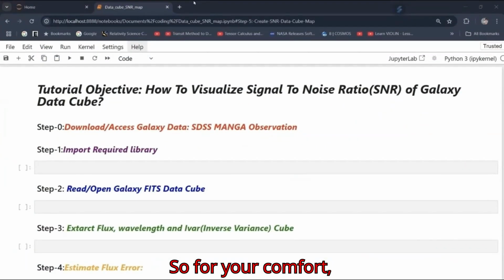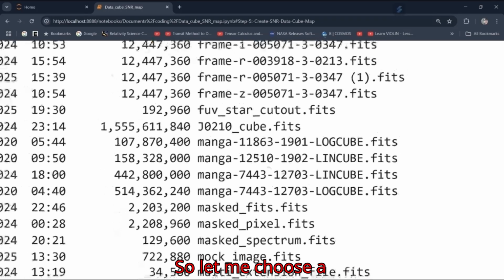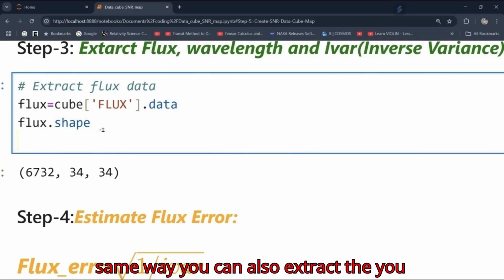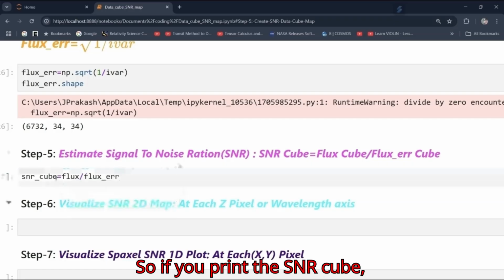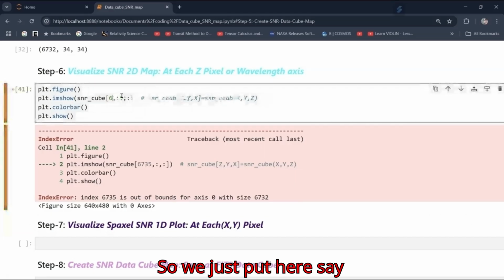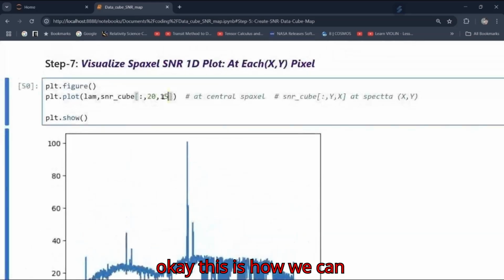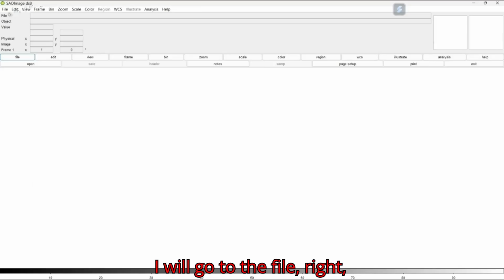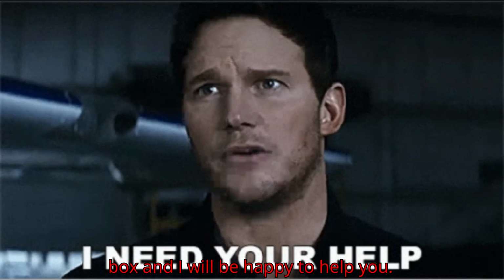PYTHON Astropy Tutorial: IFU SNR Map Visualization|Galaxy FITS SDSS MANGA|DESI ASTRO IUCAA Pune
In this video, we walk through the process of calculating the Signal-to-Noise Ratio (SNR) from SDSS BOSS (Baryon Oscillation Spectroscopic Survey) spectral data. Whether you're a student, researcher, or astronomy enthusiast, this step-by-step guide will help you understand how to extract and analyze SNR from real spectroscopic data.

📌 What’s Covered:

Introduction to SDSS and BOSS data

Downloading and reading BOSS spectra (FITS format)

Identifying flux and inverse variance (ivar) arrays

Calculating per-pixel and average SNR

Python code demonstration using astropy, numpy, and matplotlib

Tips for quality checks and interpreting SNR

🔧 Tools Used:

Python

Astropy

Numpy

Matplotlib

SDSS DR12/DR16 data access